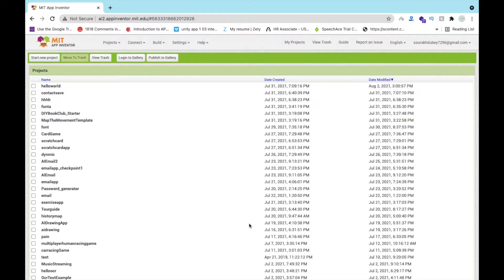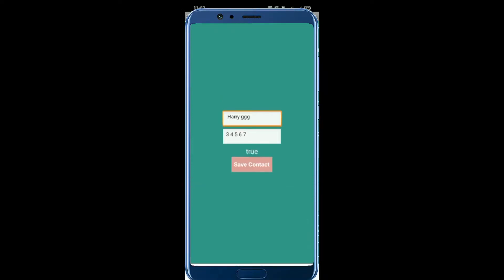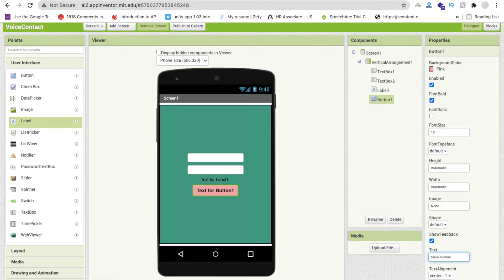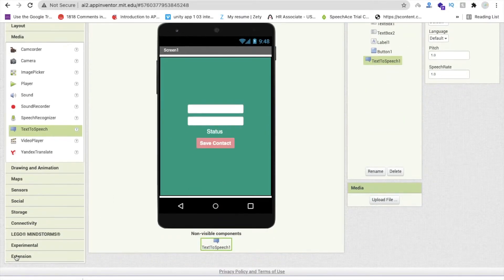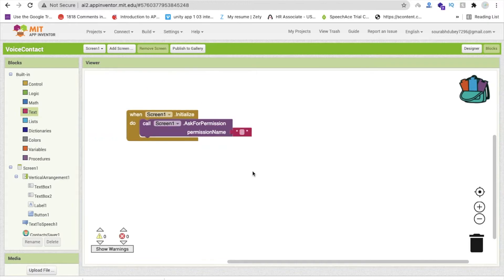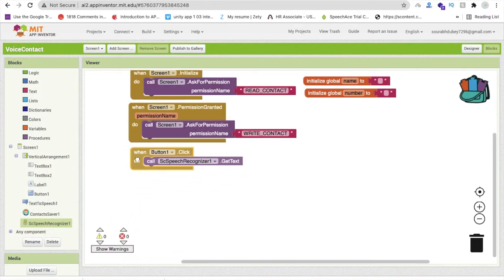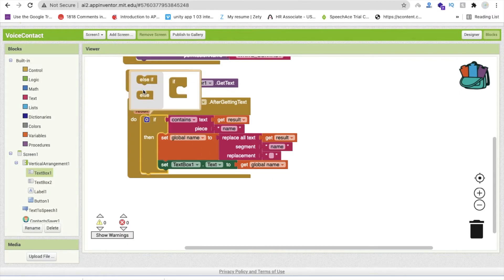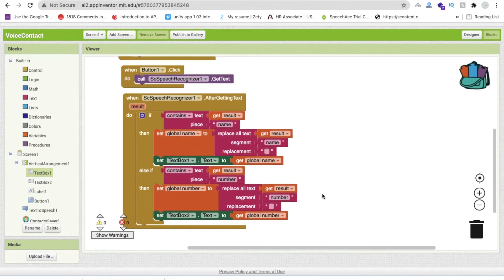How To Make a Contact Saving App using Voice Command in MIT App Inventor 2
We will use here 2 text boxes to get the name and number from voice input.

READ_CONTACT
WRITE_CONTACT

vnd.android.cursor.item/name
vnd.android.cursor.item/phone_v2